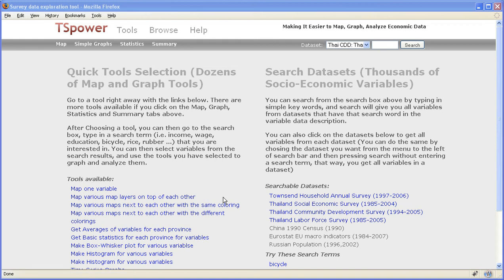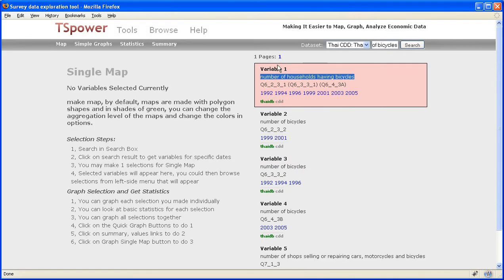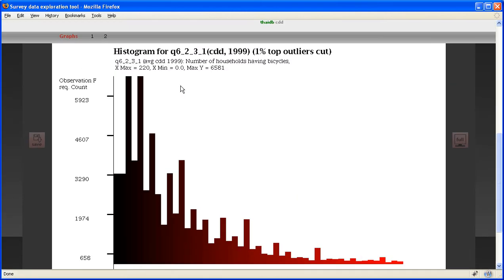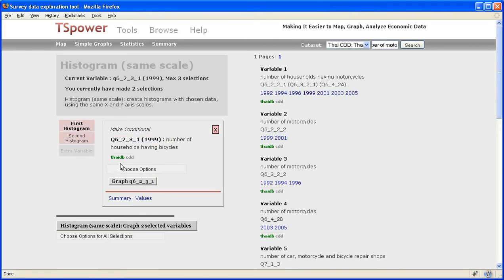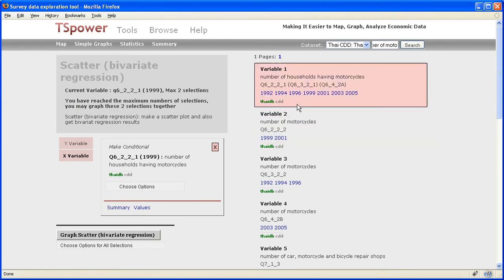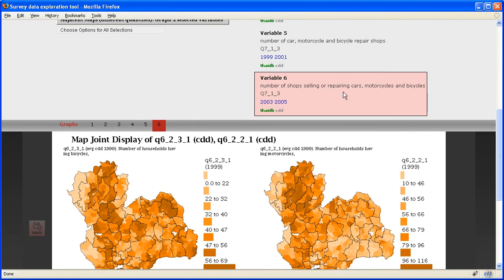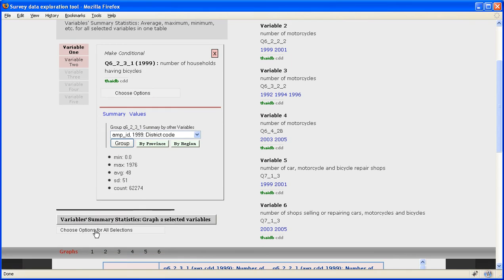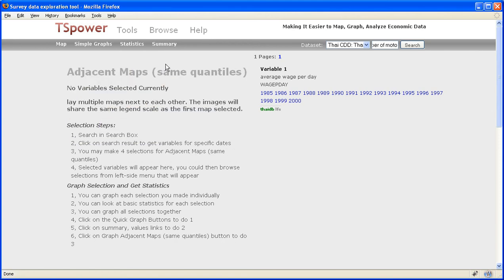MIT Chicago Economics Web Tools Introduction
This is a web-based tool developed at the University of Chicago and MIT to help people Map, Graph and Analyze Socio-Economic data from across developing countries.

You will find here thousands of socio-economic variables gathered by researchers at the Economics Department of University of Chicago and MIT that will shed light on the patterns of growth and development. You will find dozens of tools ranging from GIS mapping tools to regression tools to simple statistical tools that make it easy to find and explore large socio-economic datasets.